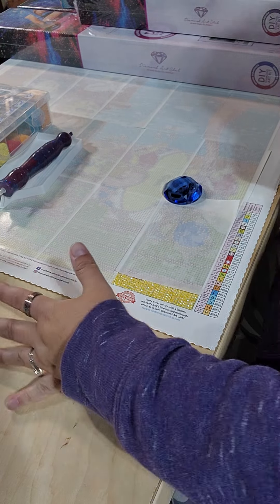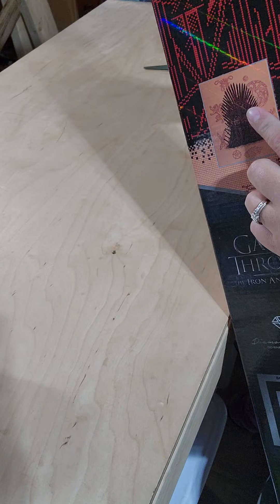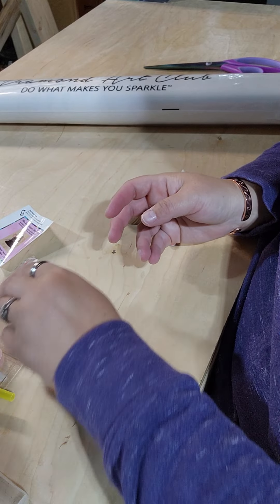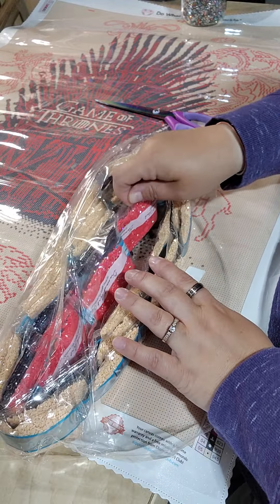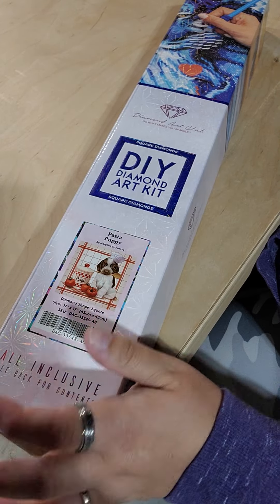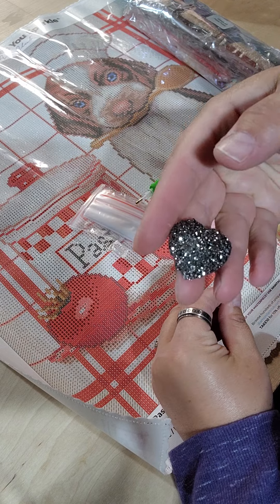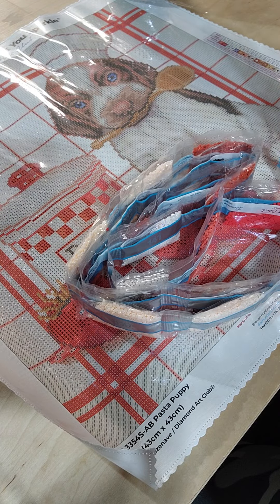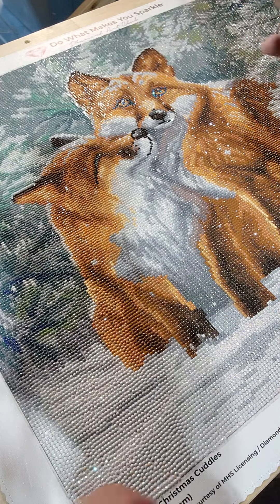Diamond Art Club finish and un-boxing part 1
DAC buy 4 get 2 sale un-boxing